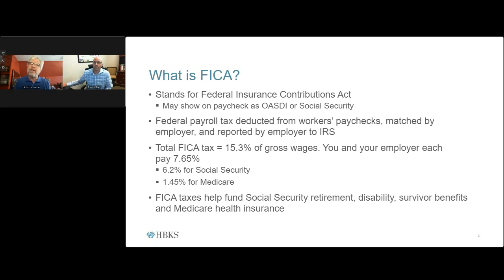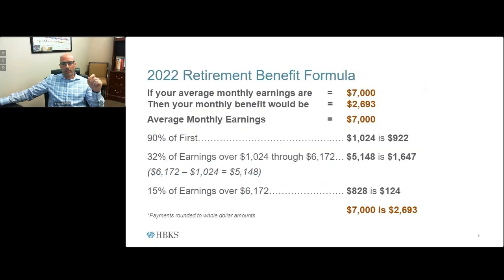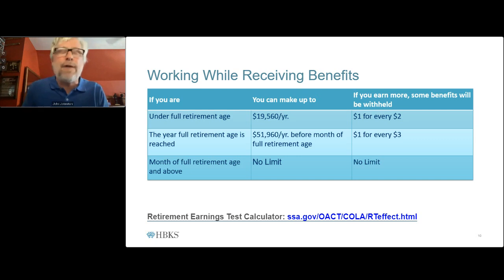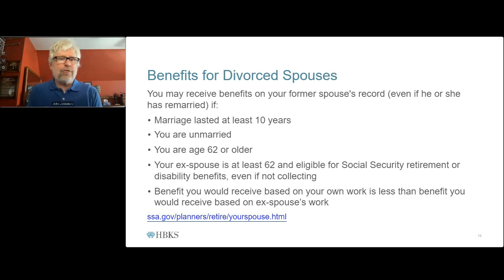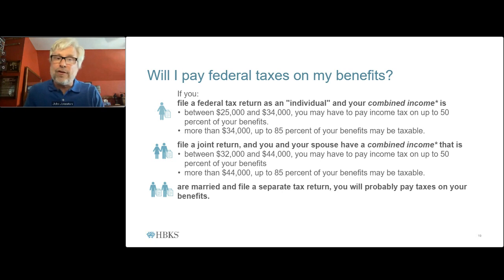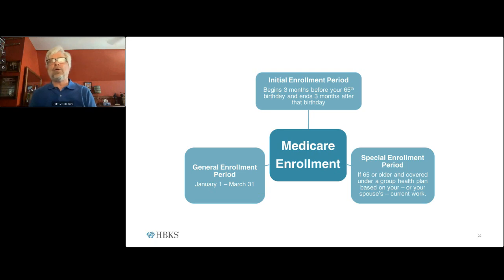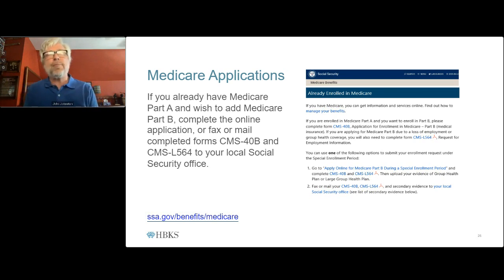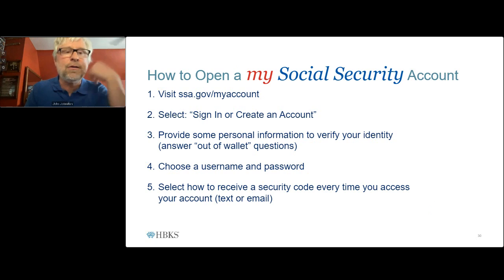Pre-Retirement Perspectives on Social Security: What You Need to Know—and Do—Before You Apply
Hosted by associates at HBKS Wealth Advisors, this webinar will feature a discussion and follow-up Q&A session on Social Security for individuals preparing for retirement. The webinar will address key issues related to Social Security with the goal of helping attendees make sound decisions about their impending Social Security benefits.

Attendees will learn about:

FICA taxes
How and when to file for Social Security
How benefits are calculated
Information on benefits for spouses and other auxiliary family members
Working while receiving retirement benefits
Best practices in dealing with Social Security
Best options for claiming Medicare without penalties
Options for survivor’s benefits

Host Steven M. Rinn, CFP®, will be joined by John Johnston, who worked for the Social Security Administration for over 26 years in various technical and administrative positions, including more than 20 years as a Public Affairs Specialist for the State of Pennsylvania